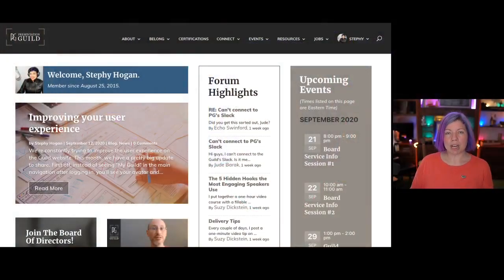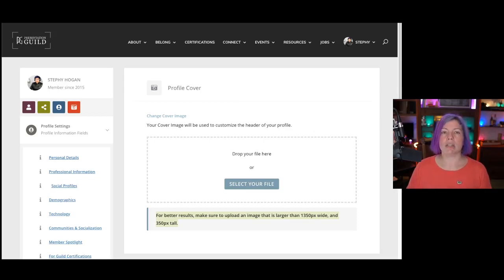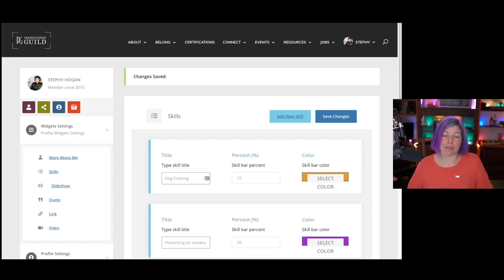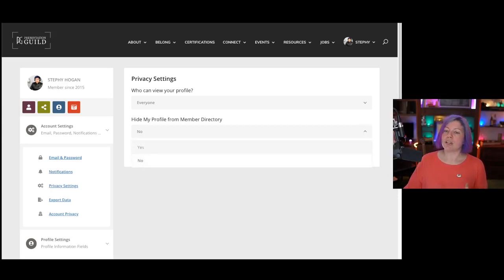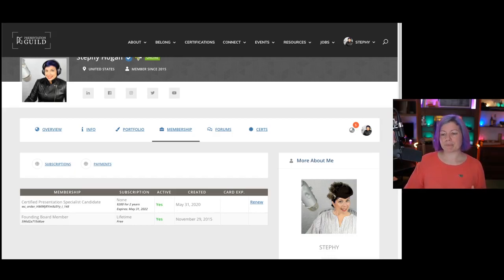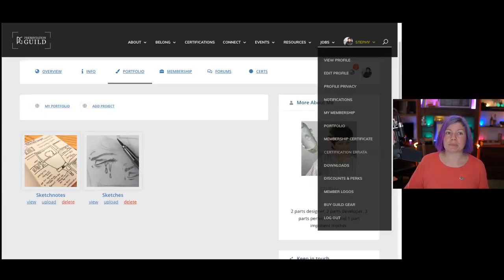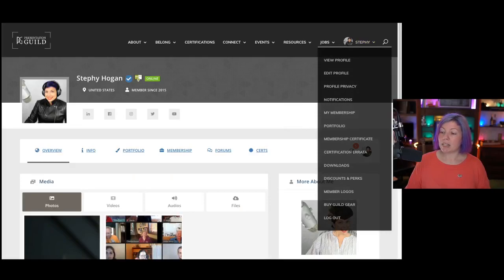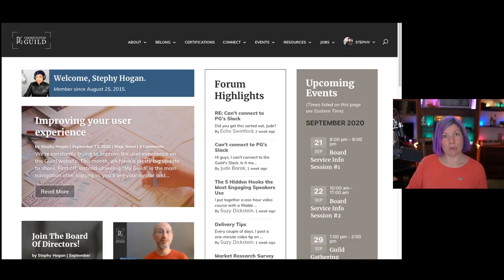Guild Onboarding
Once you join the Guild, what do you do next? Guild Director Stephy Hogan is here to help you out.
0:22 -- Update your profile
1:46 -- Change your avatar
2:11 -- Upload a profile cover image
3:03 -- Adding social links in your profile header
4:57 -- Customizing your profile overview with widgets
6:52 -- The "More about me" card
7:54 -- Changing your profile privacy
11:20 -- Reviewing, updating, and renewing your membership
11:49 -- Downloading invoices for your membership payments
12:17 -- Build your member portfolio
14:52 -- Certification items
15:48 -- Download member resources
16:21 -- Check out the member discounts
16:39 -- Get your member logo
17:13 -- Where to buy Guild Gear
17:54 -- A few more things: discussion forums, Slack group
18:55 -- The Member Wall